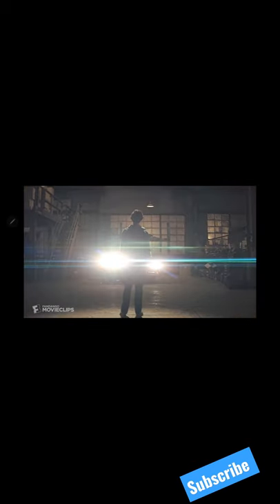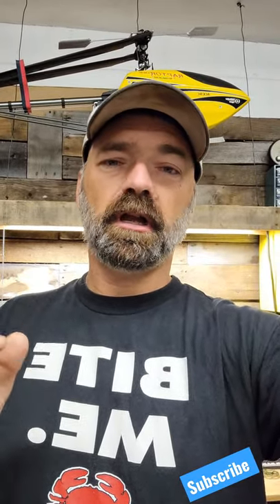Fake anamorphic look for free!!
This is a quick diy tutorial on how to make a diy anamorphic lens. This is free and fast so please enjoy the diy anamorphic effect.

Microphone:
Rode Wireless Go!

Some of the links in my video descriptions are affiliate links, which means at no extra cost to you, I will make a small commission if you click them and make a qualifying purchase As an Amazon Associate I earn from qualifying purchases